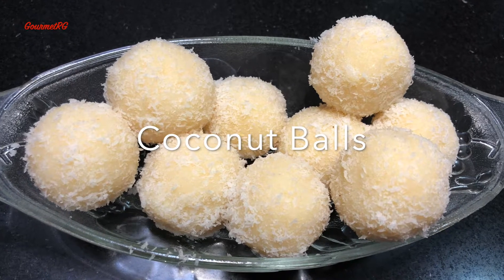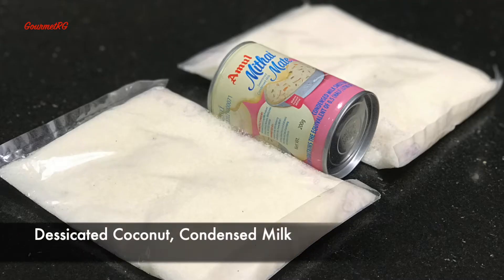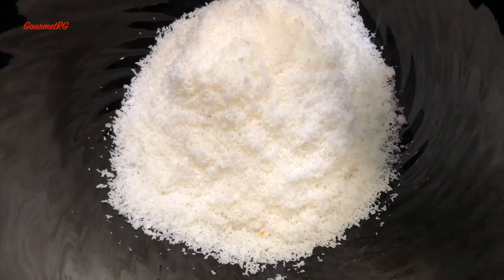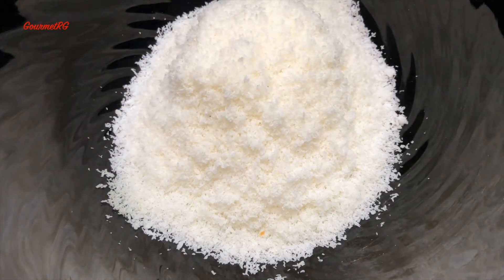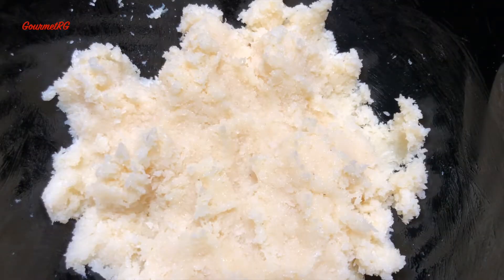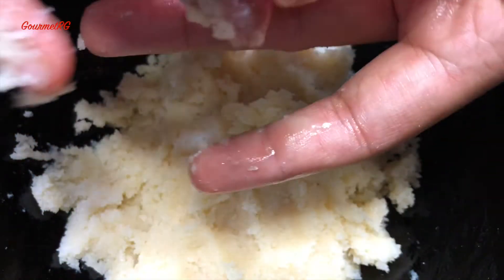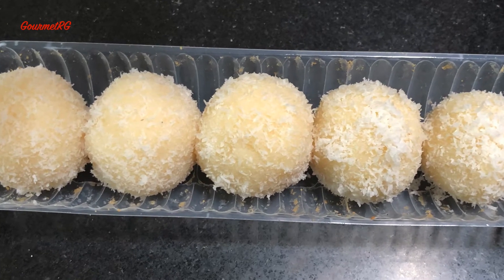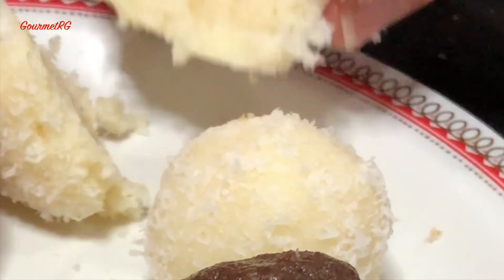Nariyal Laddoo Recipe | Instant Coconut Laddoo in 10 minutes | Coconut Raffaello Balls